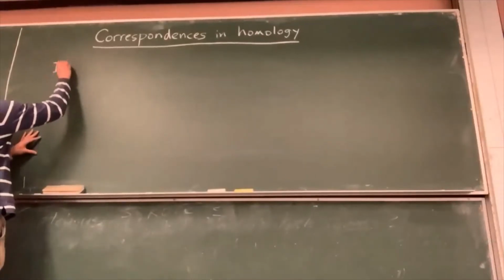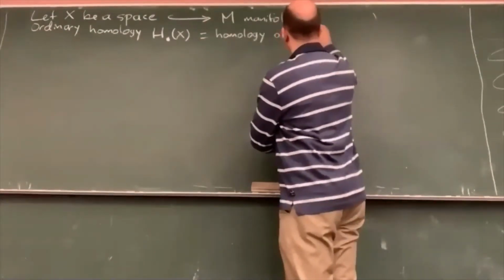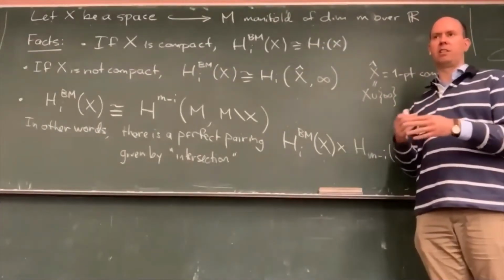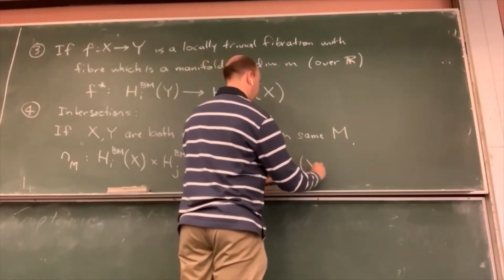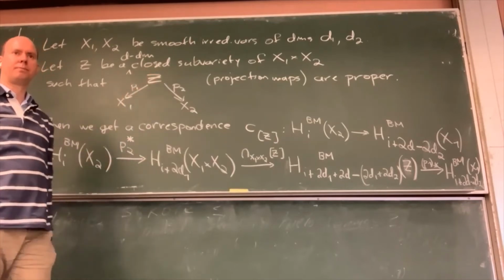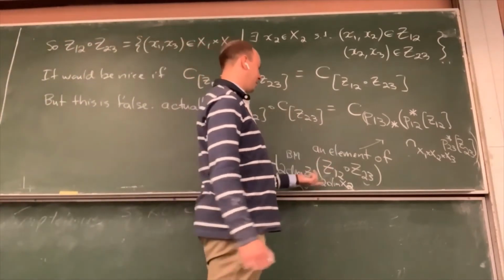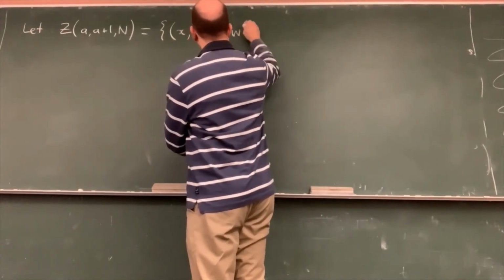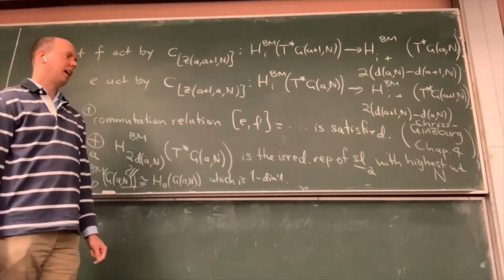Anthony Henderson: Hilbert Schemes Lecture 9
SMRI Seminar Series:
'Hilbert Schemes'
Lecture 9
Correspondences in homology
Anthony Henderson (University of Sydney)

This series of lectures aims to present parts of Nakajima’s book `Lectures on Hilbert schemes of points on surfaces’ in a way that is accessible to PhD students interested in representation theory. If X is a surface (2-dimensional variety) over the complex numbers, the n-th Hilbert scheme of X parametrizes 0-dimensional subschemes of X of length n (in other words, if X is affine, codimension-n ideals in the coordinate algebra of X). As will be explained, if X is smooth then this Hilbert scheme turns out to be itself a smooth variety, a resolution of singularities of the n-th symmetric power of X. If X has a holomorphic symplectic form, this is a prime example of a symplectic resolution, analogous in many ways to the Springer resolution of the nilpotent cone of a semisimple Lie algebra. Hilbert schemes have several connections to Lie theory and we will explore two in particular: they can be used to construct the minimal resolutions of Kleinian singularities, which occur in the geometric version of the McKay correspondence; and they give rise to geometric constructions of representations of Heisenberg and Clifford algebras.